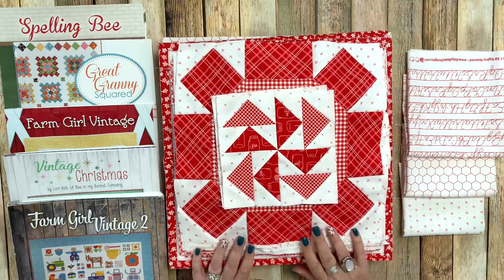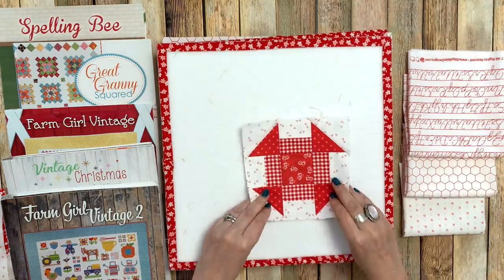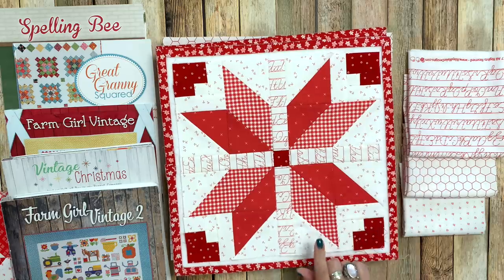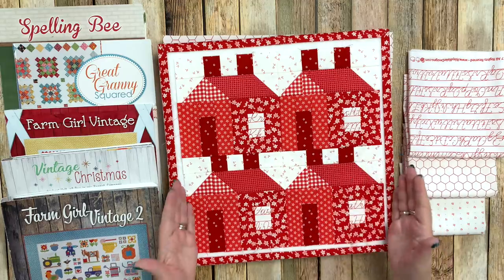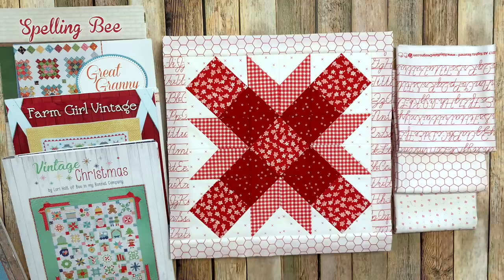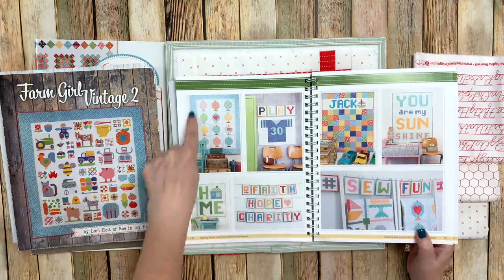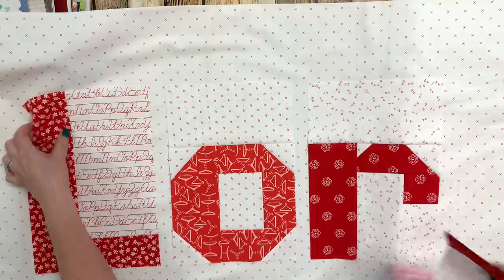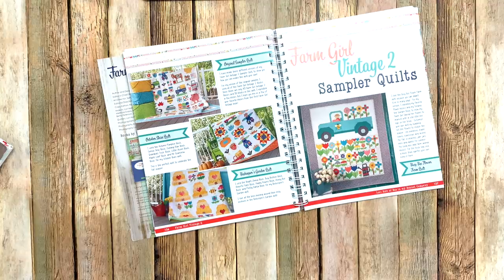Red Sampler Quilt Along - Quilt Block Sneak Peeks, Borders & Quilt Label!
In this video I go through all 44 of my Red Sampler Blocks that I've made so far...I show the block borders & trimming up the blocks to prepare them for sewing into the quilt. I also show you the blocks that I have made for the label on the back of the quilt as well as a slide show of 3 other quilts that I have made using this setting that I'm using for my sampler from my Farm Girl Vintage 2 Book:)

You can purchase my products at your favorite quilt shop or many online quilt shops:
Lori Holt Seams Sew Easy Guide (several colors available)
Lori Holt Cute Cuts Rulers (squares, rectangles and Trim-It Rulers)
Lori Holt Cute Cuts Cutting Mats (several sizes & colors)
Lori Holt Design Boards ( new ones added with each fabric collection!)
Lori Holt Sewing Scissors (red handle 8" size)